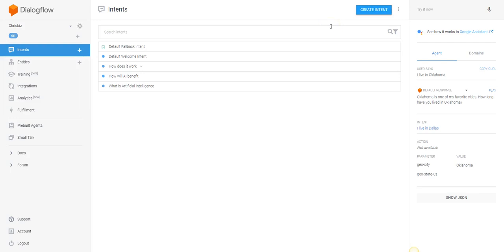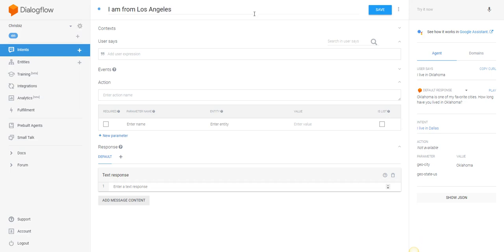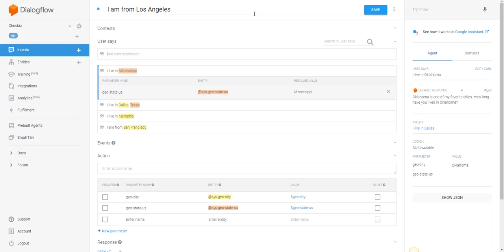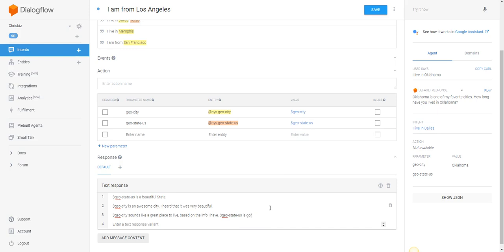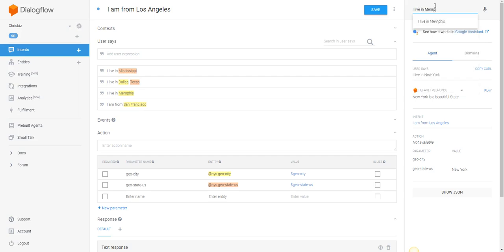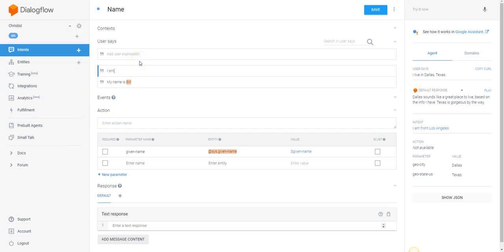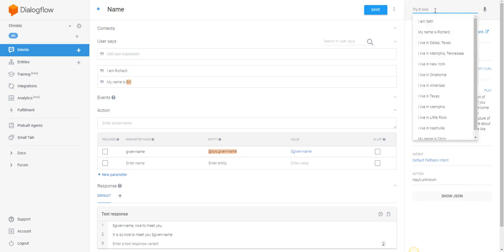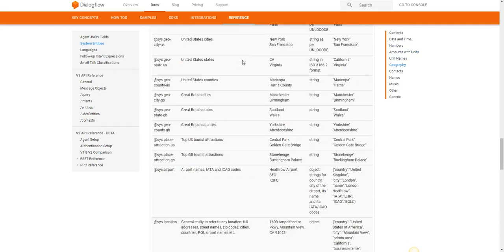Dialog Flow Tutorial | Using System Entities in Conversation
Dialog Flow makes it easy for your interface to understand certain things and communicate back in a way that makes the user feel comfortable. This is just a very basic tutorial about System Entities. The truth is, they are much more advanced.

Dialog Flow System Entities